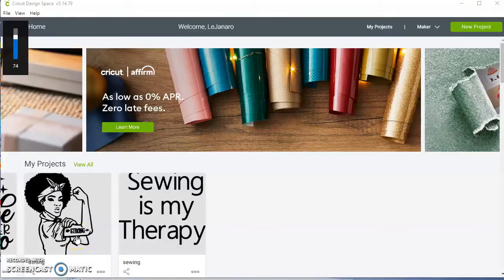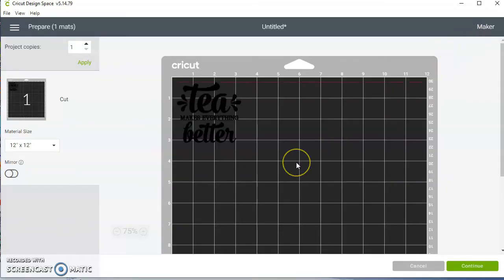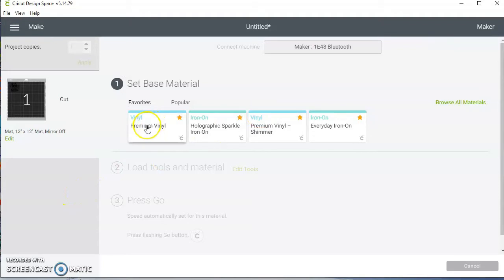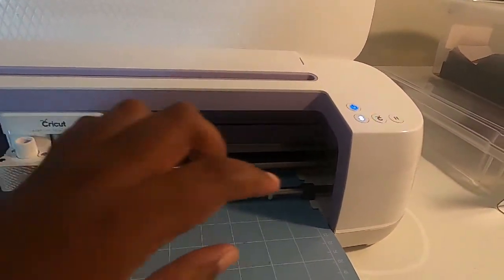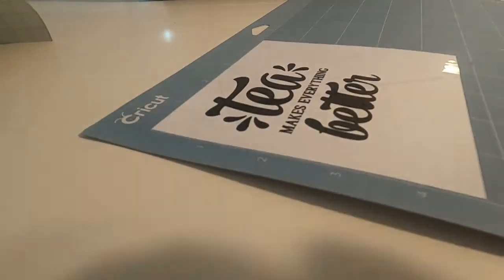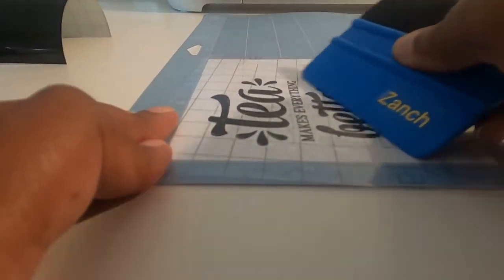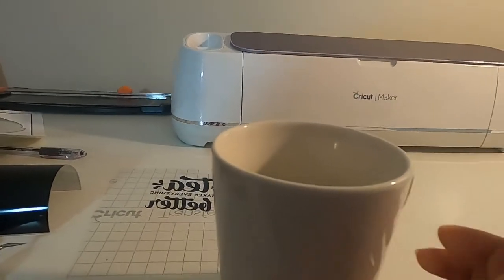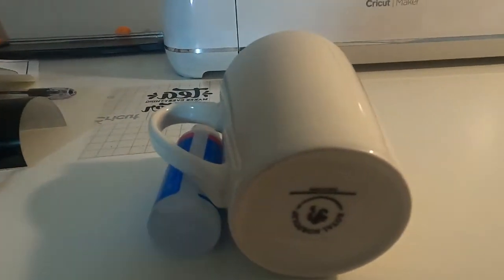12 Days of DIY Christmas Gift Ideas | Day 6 How to add Vinyl to a Mug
Squeegee for vinyl
Cricut Weeding Tools